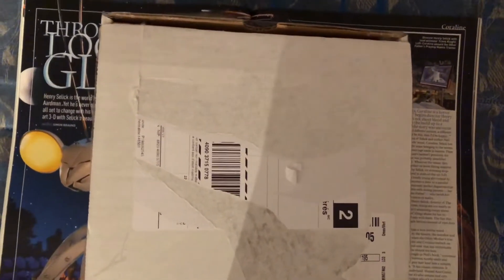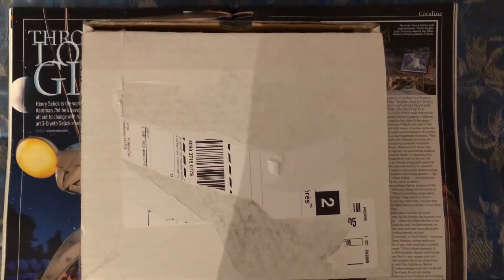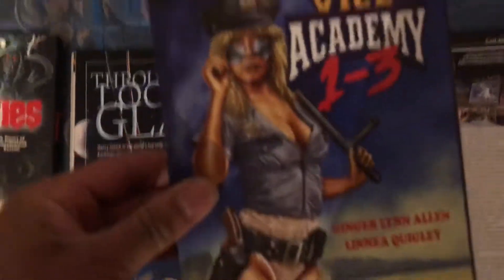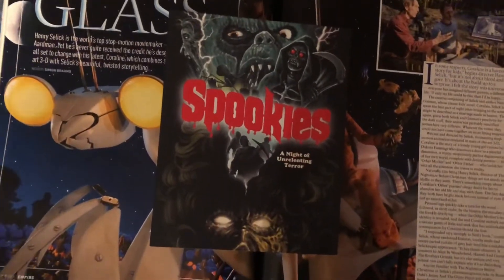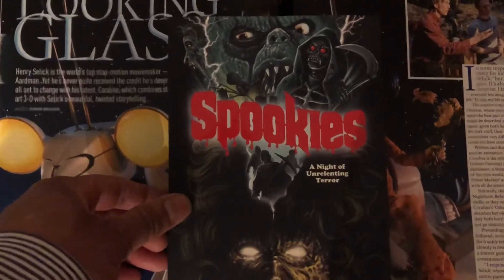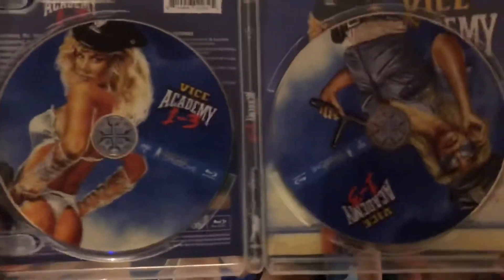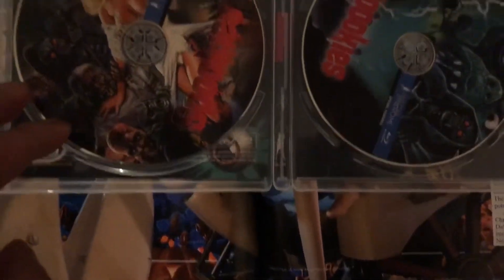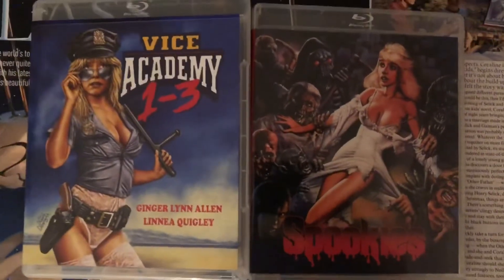My First Unboxing Video of 2020